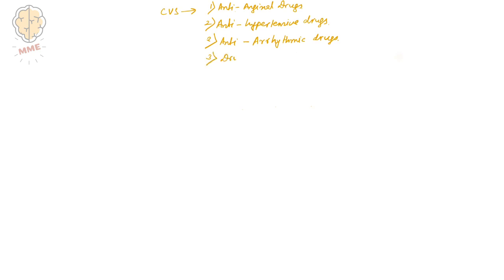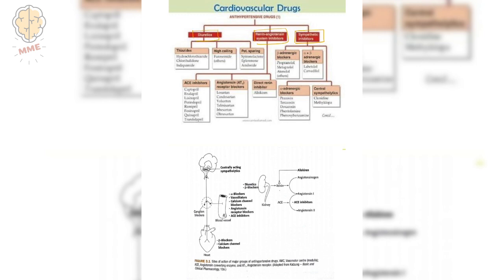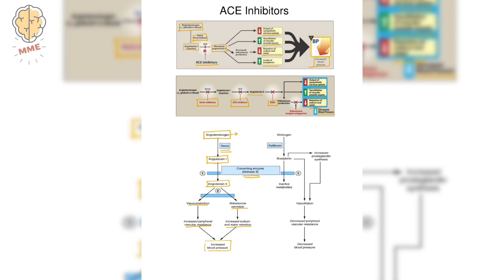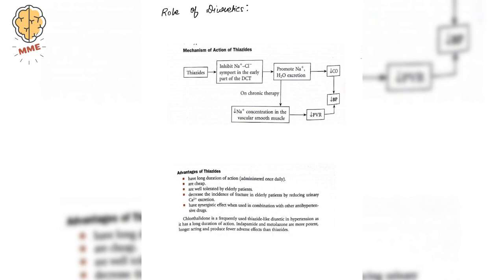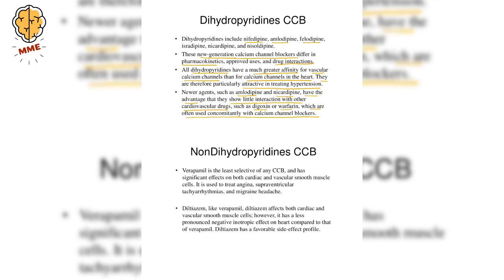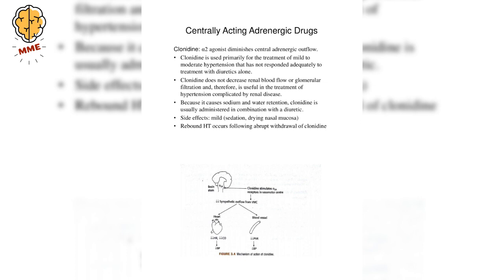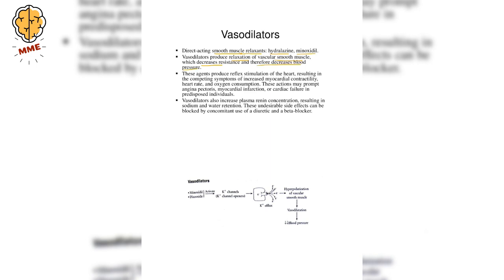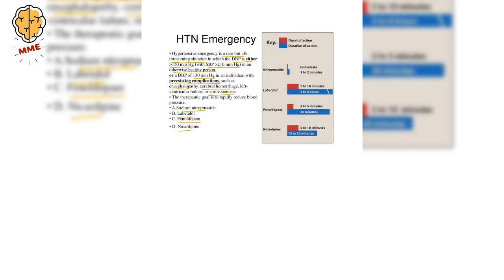CVS Pharma part 1 | Amartya Chatterjee | Pharmacology | Make Medical Easy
Amartya Chatterjee
Malda Medical College & Hospital, Malda
MBBS STUDENT

MEDICOPEDIA: a dive into high- yield  mcqs of all relevant topics of 2nd proffs with a promosing peep into the recent trends of mcq in post graduate examinations.

Link of Registration-

MEDICOPEDIA: a dive into high- yield MCQs of all relevant topics of 1st Proffs with a promising peep into the recent trends of MCQ in post-graduate examinations.